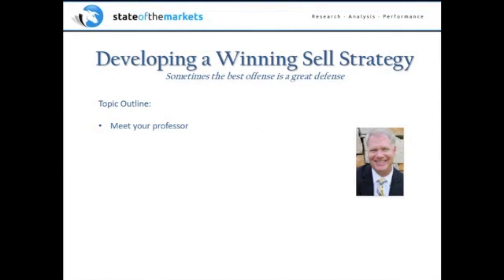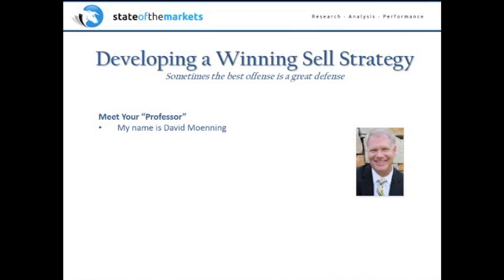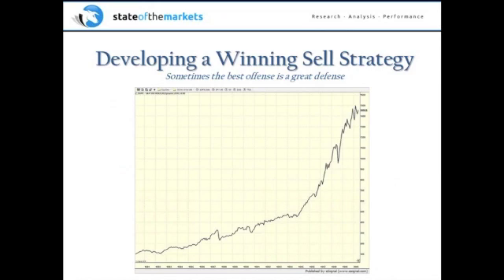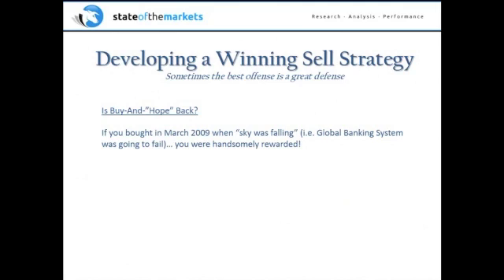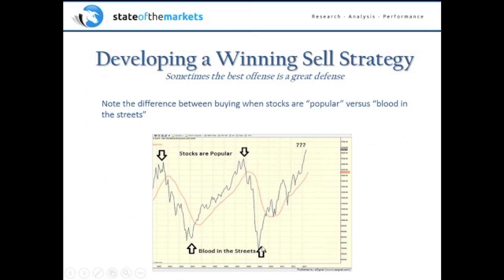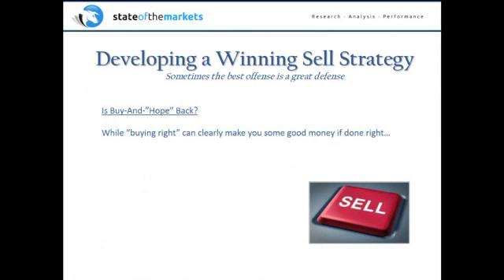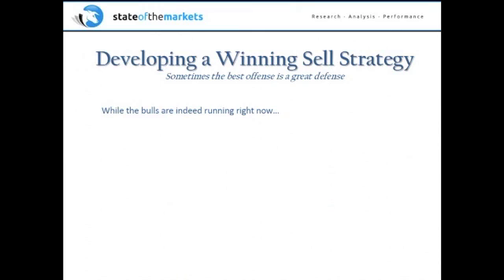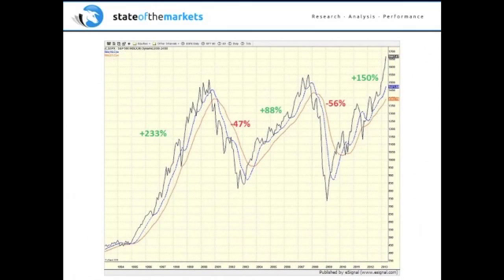Dave Moenning's 3 Strategies to Make Money in the Market Correction (Part 1)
Join Heritage Capital's Dave Moenning as he discusses how to make money during market corrections. For more free education grab our free newsletter

Marketfy is the first ever curated & verified marketplace for everything trading. As a financial institution, we were tired of the spam and dishonesty that was taking over the newsletter industry, so we did something about it. Marketfy was created to help traders & investors find the best financial products, tools & education without questioning the quality and legitimacy of the services. Each trade is verified and executed in real-time so mavens can't fudge numbers or past trade results. Every Maven on Marketfy goes through a rigorous background check to ensure we provide traders & investors with products run by the trading elite.